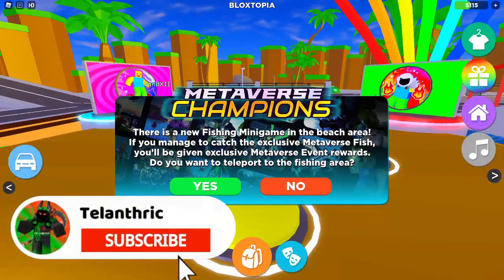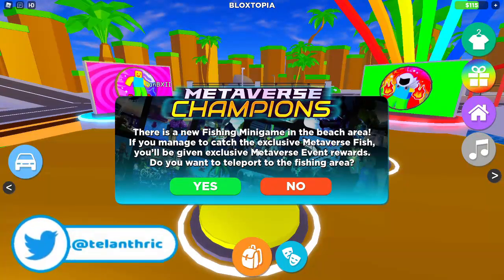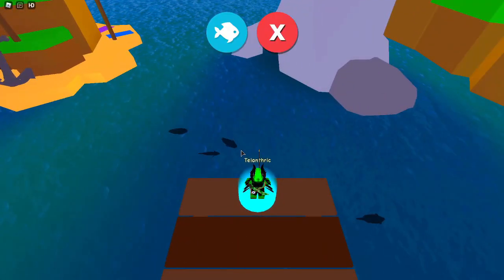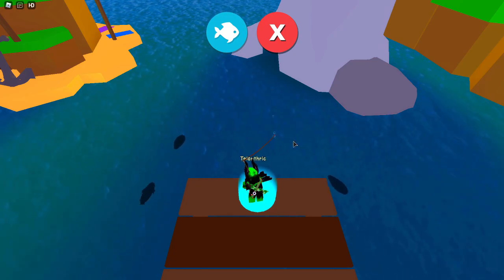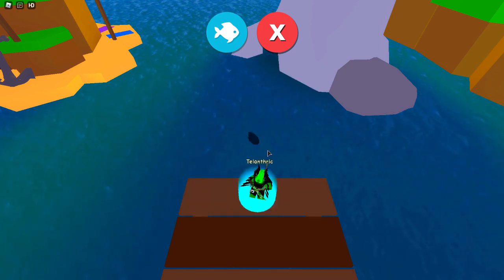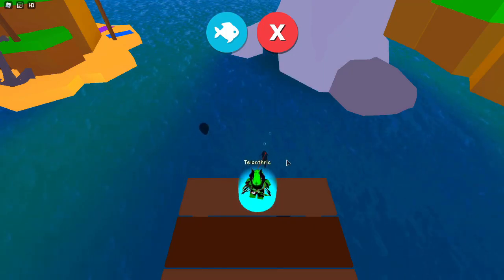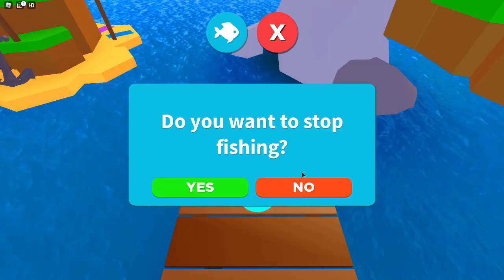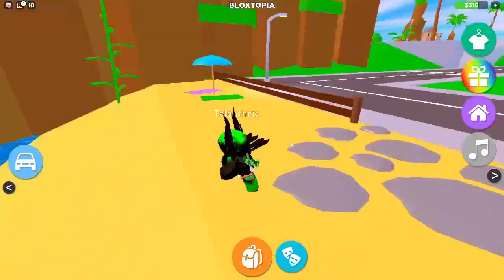[🏆EVENT] How to Get AJ Striker's Crate Drop #3 in Bloxtopia | Roblox Metaverse Champions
I show how to get AJ Striker's Crate Drop #3 in Bloxtopia for the Roblox Metaverse Champions event!

Comment what you think about the quest in Bloxtopia for AJ Striker's crate drop!

Roblox Merch!

Roblox Metaverse Champions event is here! I show how to get AJ Striker's Crate Drop #3 in Bloxtopia!

This video is: [🏆EVENT] How to Get AJ Striker's Crate Drop #3 in Bloxtopia | Roblox Metaverse Champions